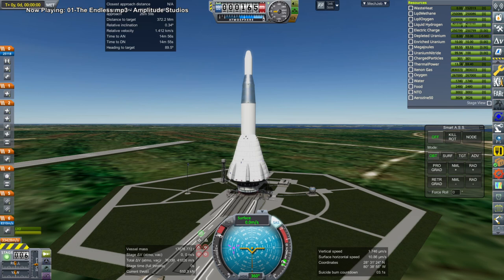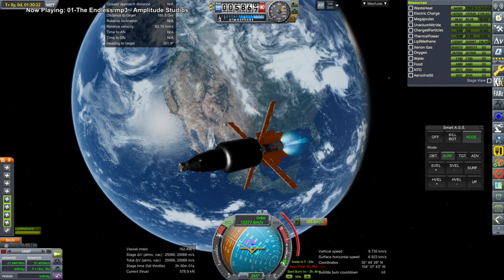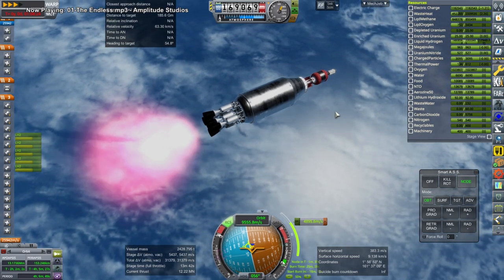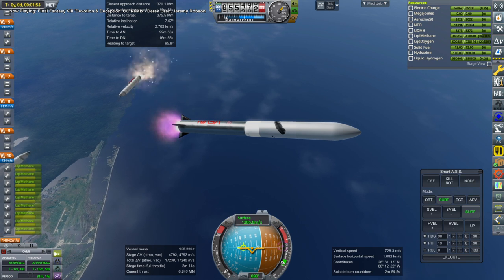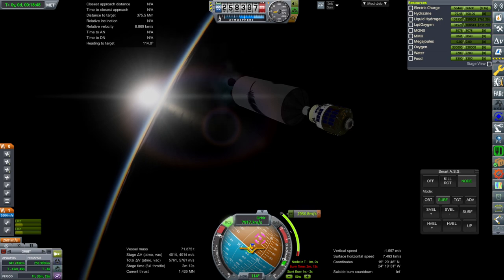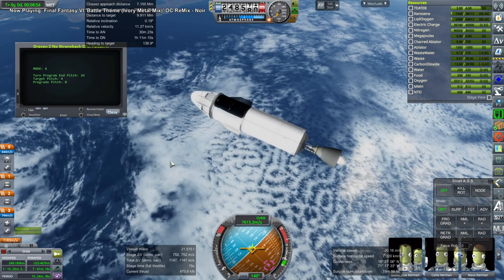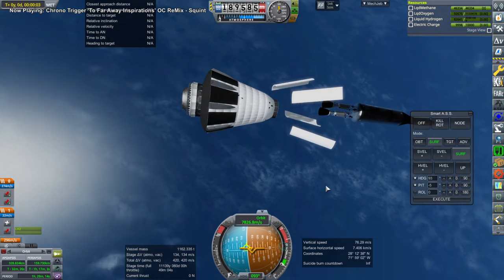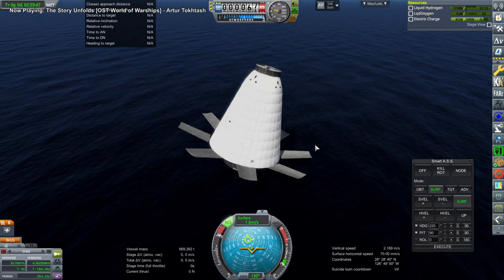Kerbal Space Program with RO - Solar System Tourism 24